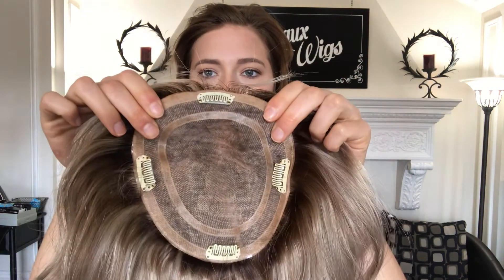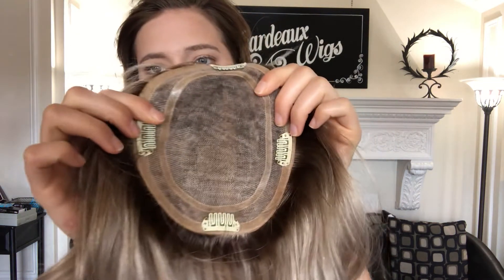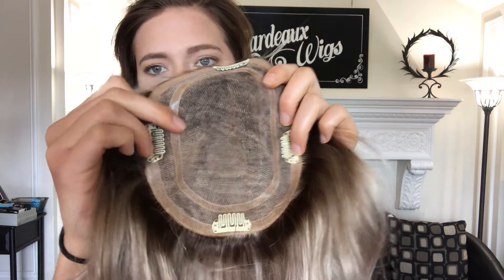# 2238 GARDEAUX TOPPER